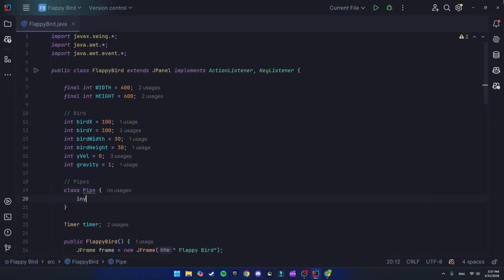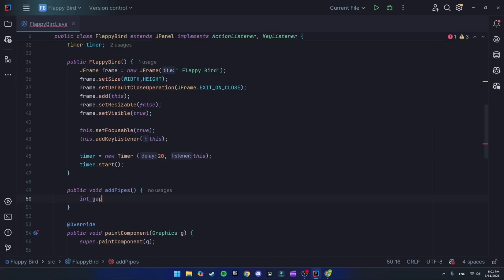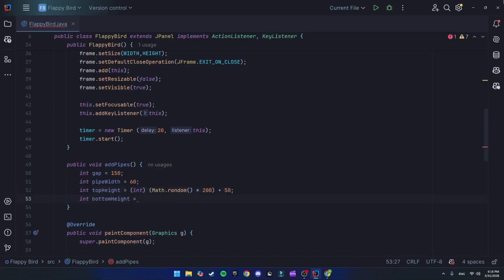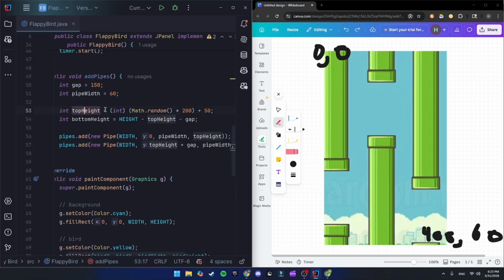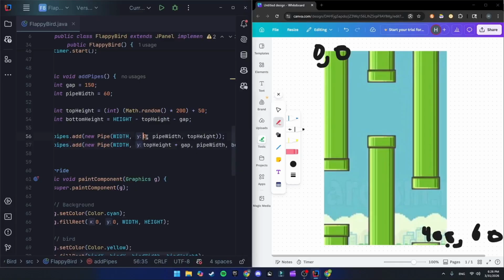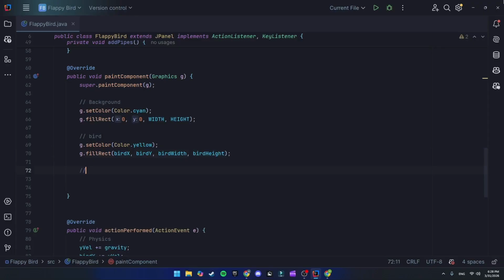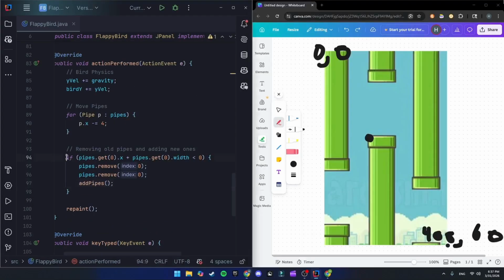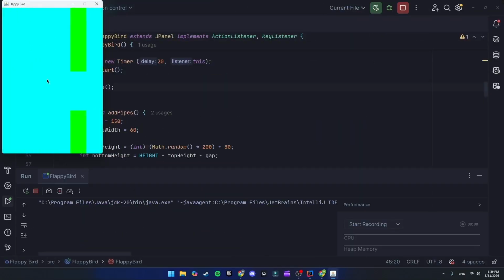Flappy Bird in Java - PART 2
How to code Flappy Bird in Java - Part 2.

Today we add the moving pipes/obstacles into the game.

I used IntelliJ IDEA Ultimate as my IDE.
Edited in Filmora.